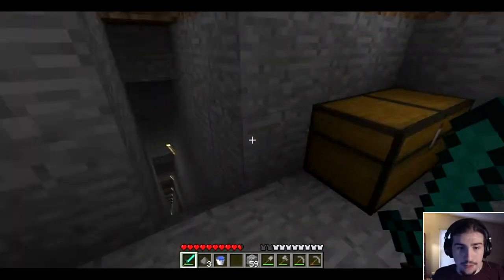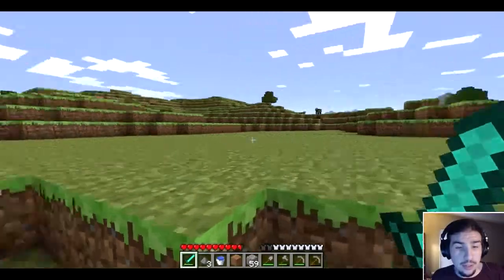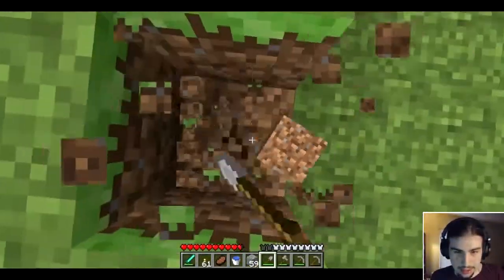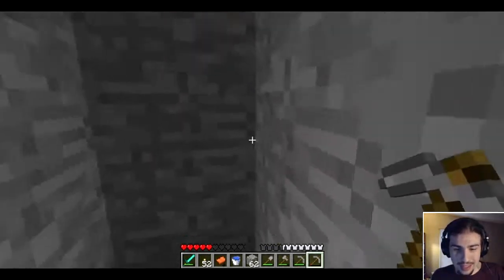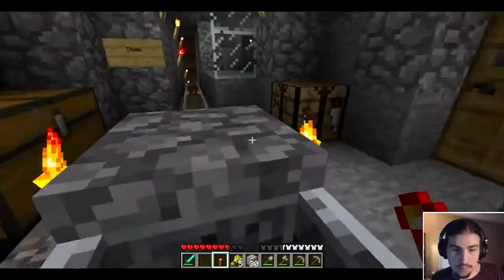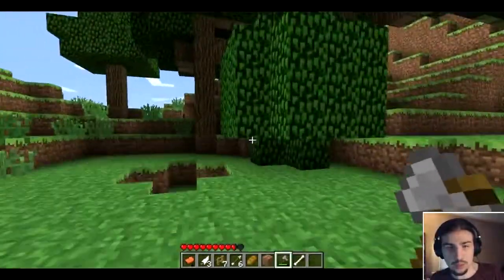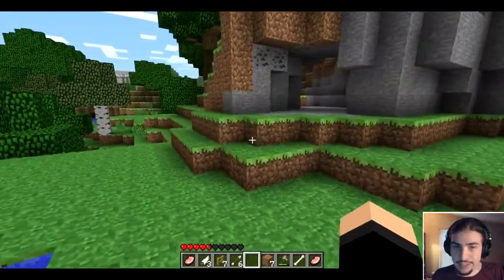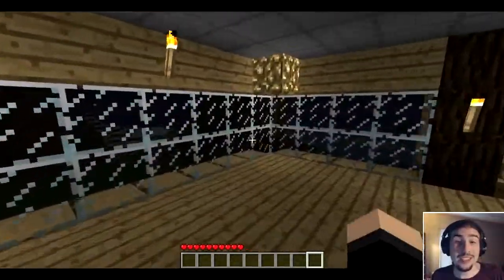Minecraft Beta Achiever Survival Let's Play: Ep. 13- When Pigs Fly [Series Finale]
This series will end when pigs fly! Oh...wait...
Welcome to the series finale of Beta Achiever! Using a little hacks, I manage to finally get the saddle I need. But will I manage to find a willing pig and wrap up the series nicely?
I'd like to thank everyone for watching the series and I hope you enjoyed it.

Beta Achiever is a Singleplayer Minecraft Vanilla Let's Play using Beta Version 1.7.3. The goal of the series is to unlock all of the in game achievements in this older version before potions, enchants, and sprinting. As a newbie who started playing Minecraft in 2013, this older version proves challenging and unique from what I am use to.

The song in the Intro is Reflection by Music By Pedro. The background song is Water Waltz by Music By Pedro. You can get full versions of both songs on his channel